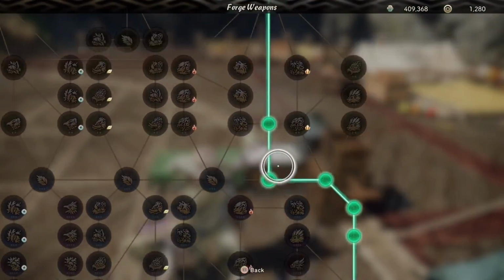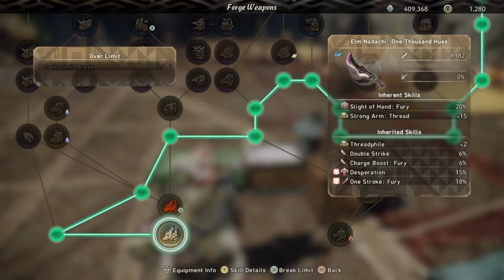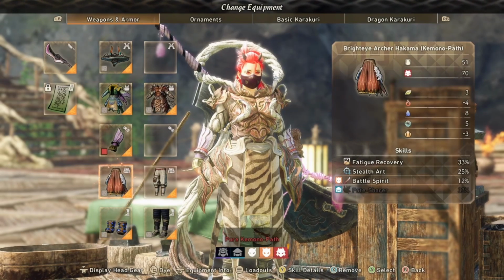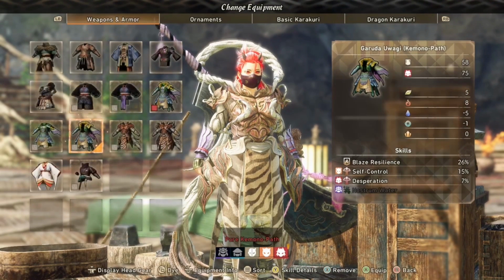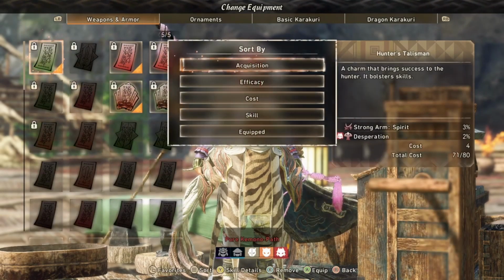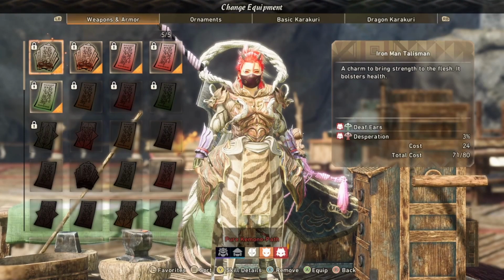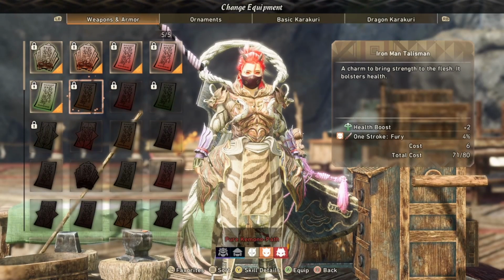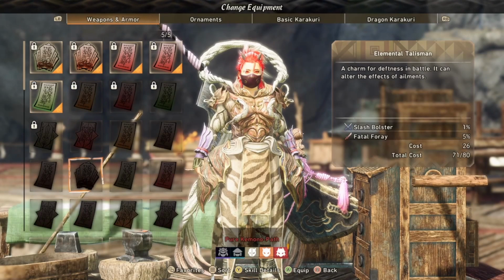Wild Hearts - Strongest Nodachi Build